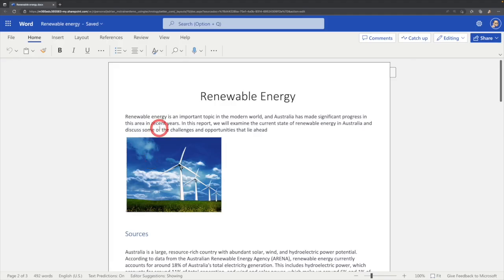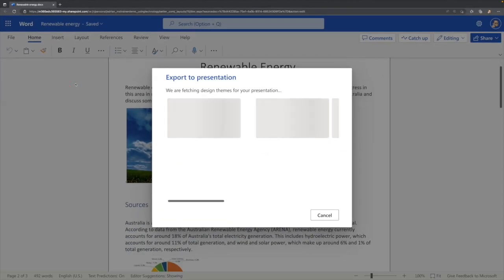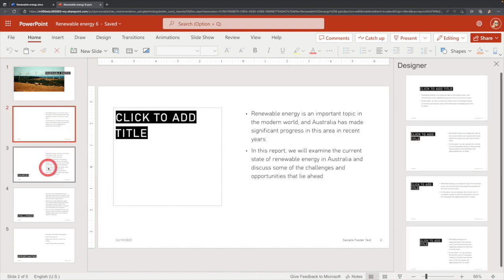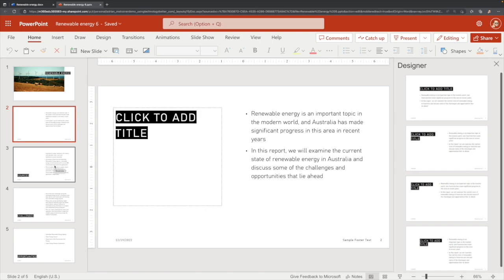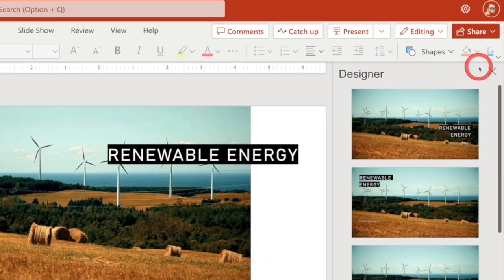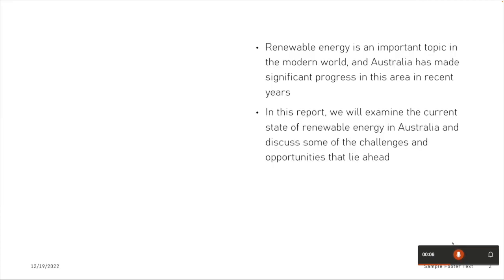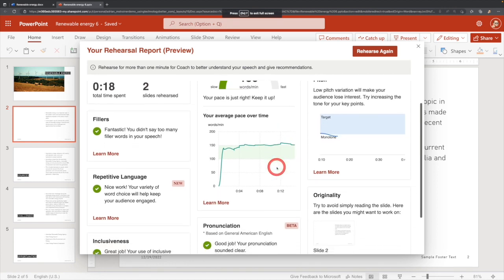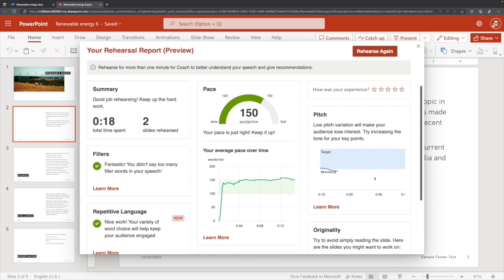How to convert Word documents to PowerPoint presentations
In this video, we're going to teach you how to convert a word document into a PowerPoint presentation. This is a useful skill if you want to share your work with a wider audience, or if you just want to make your work look more professional.